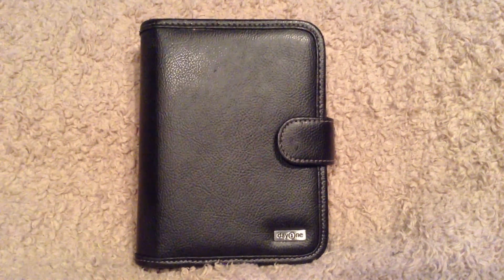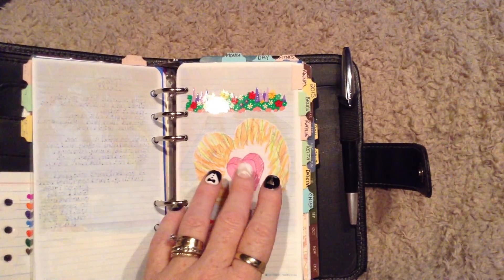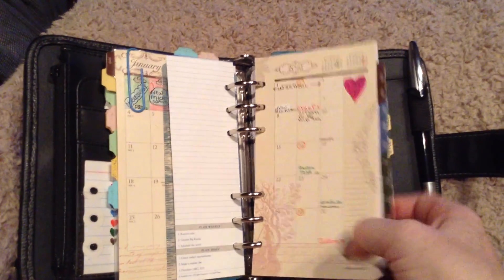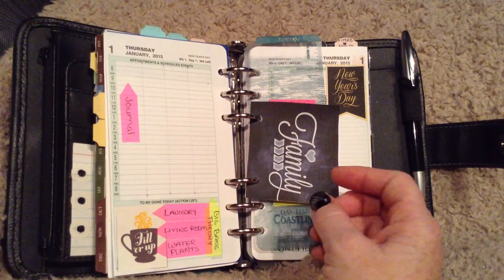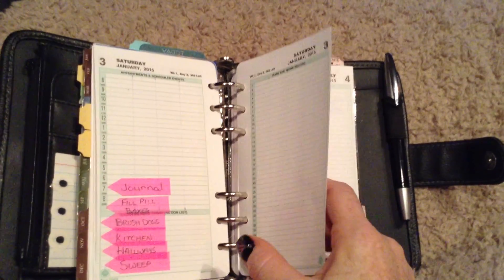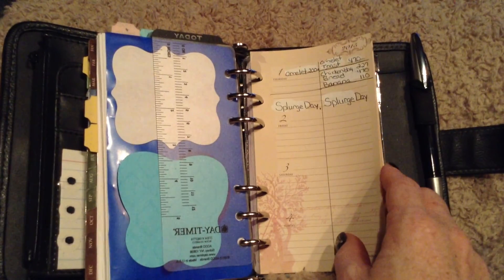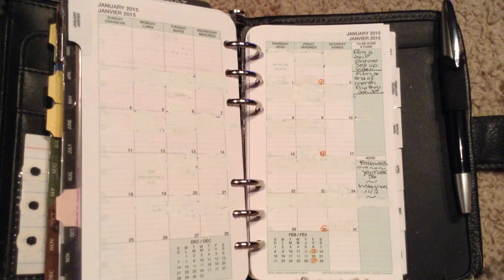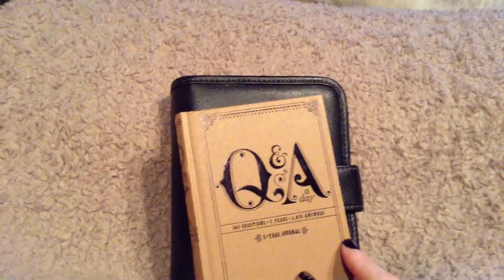My Planner Setup 2015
My planner setup for 2015
Franklin Covey Compact Day One
DayTimer DayRunner inserts
5 year Q & A Journal